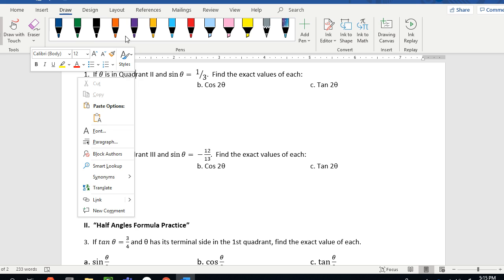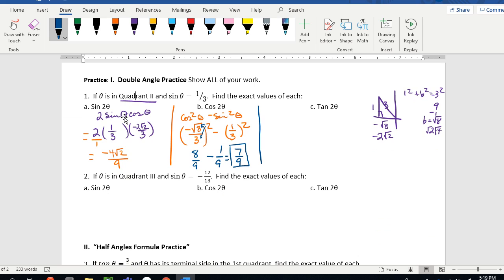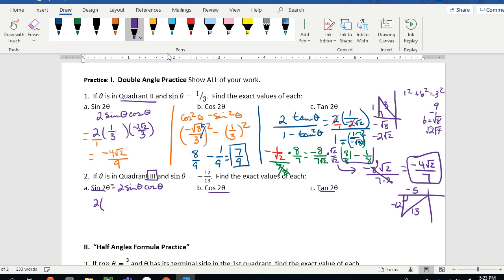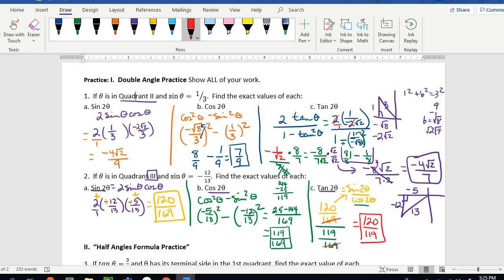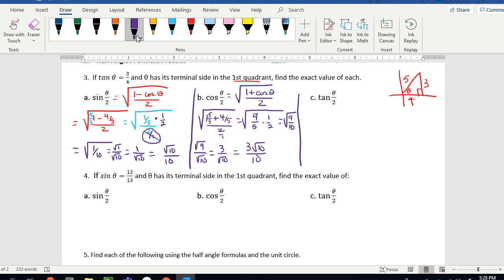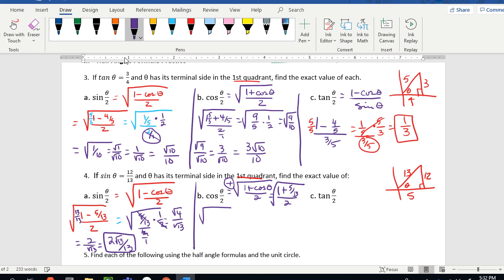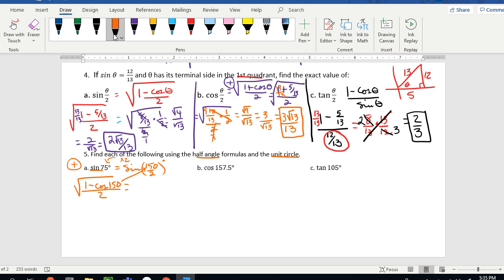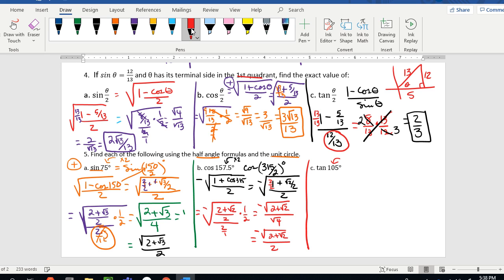6 4 Video of HW Half and Double Angle Identities